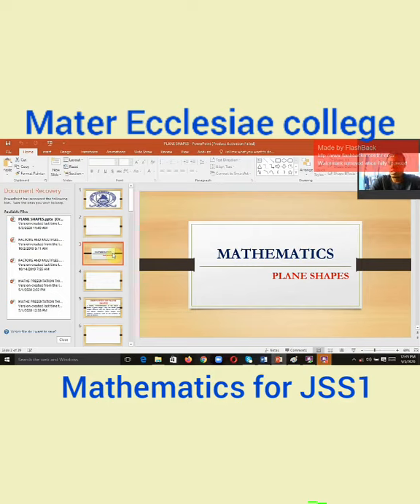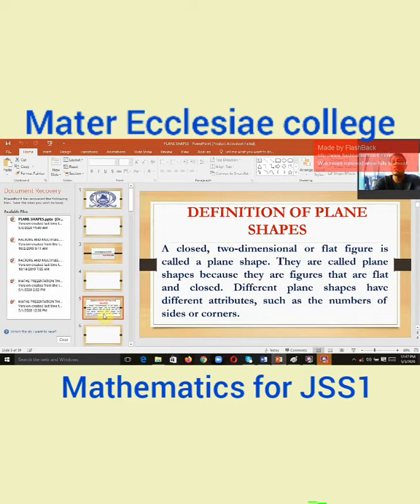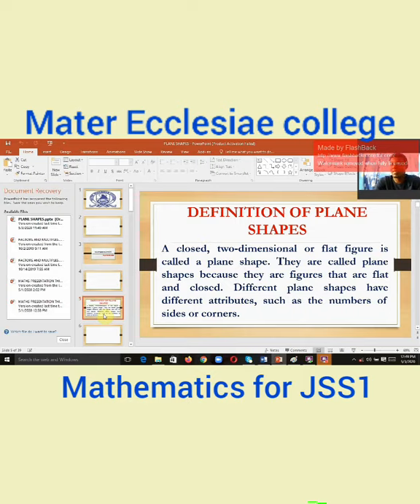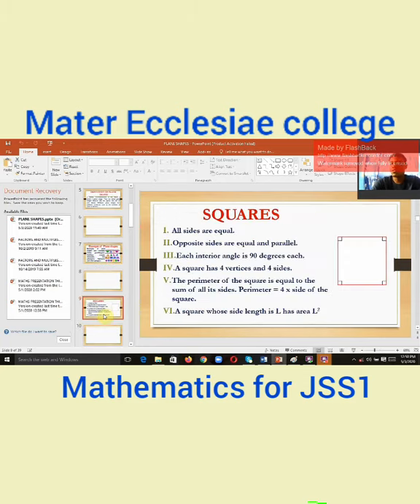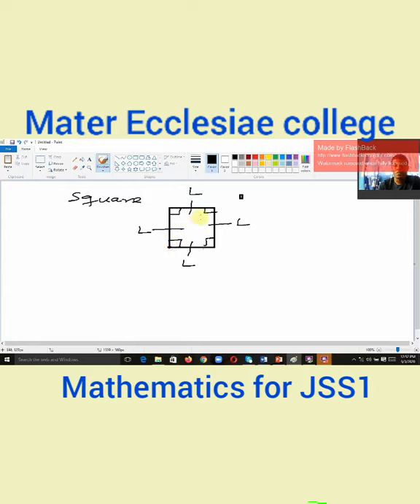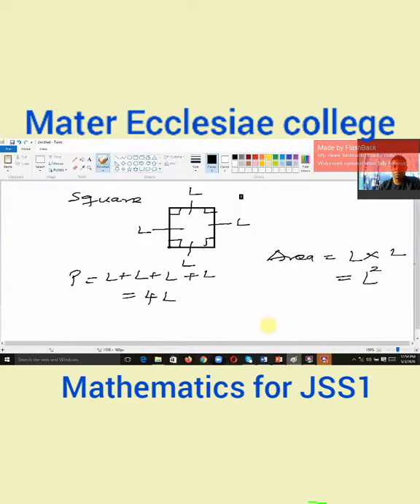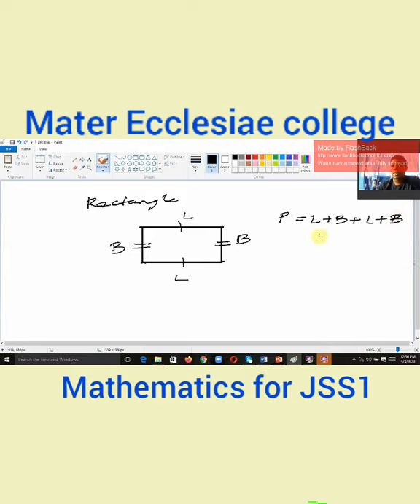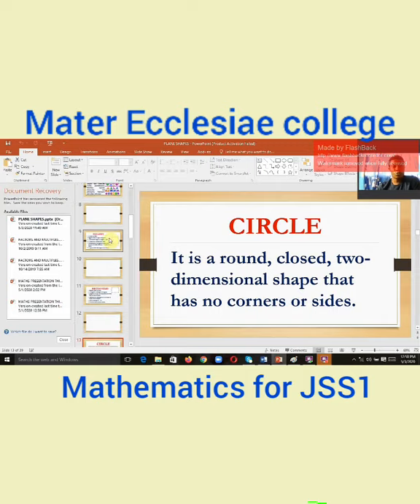Introduction to Plane shapes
Plane shapes- Flat shapes